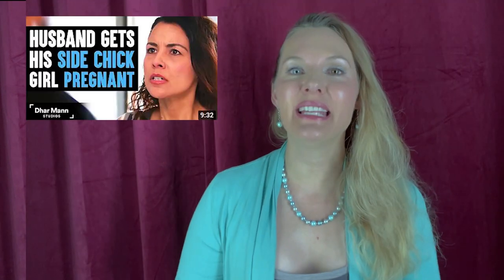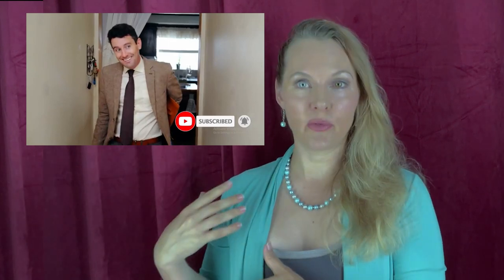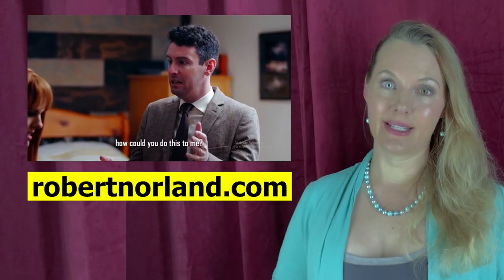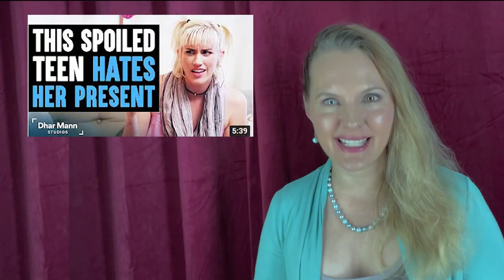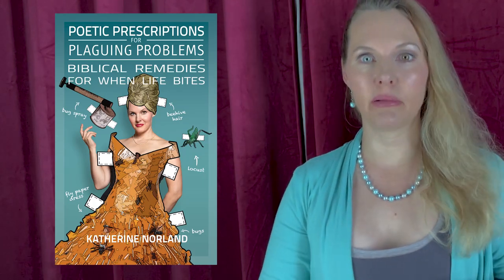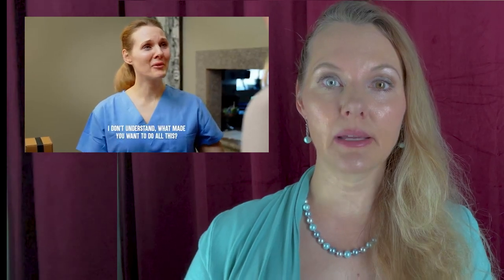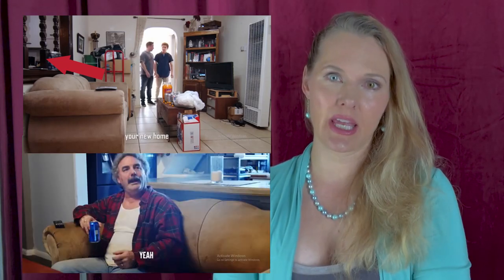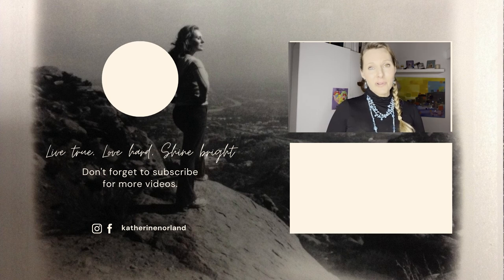Top 9 Dhar Mann Videos Shot at My House - Part Two | Katherine Norland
Since I already shared some of my favorite DharMann Videos, I've decided to share to you some Dhar Mann videos that were shot at my house. This is my house tour.